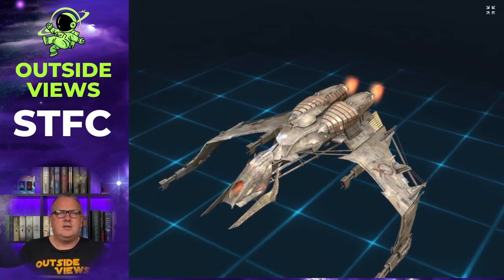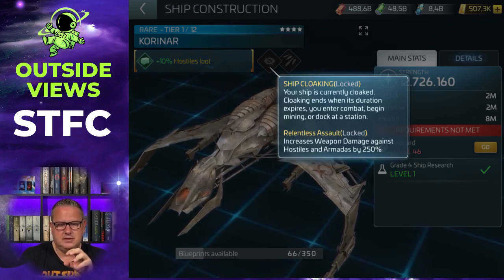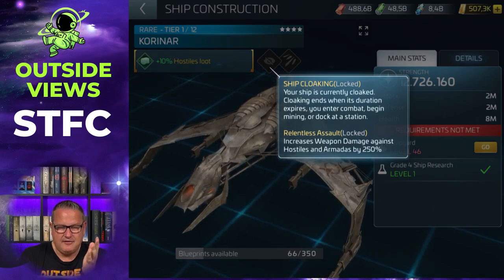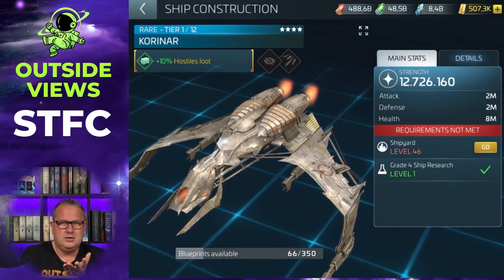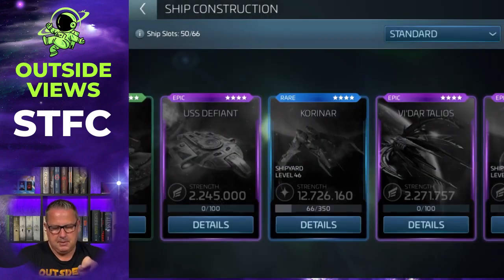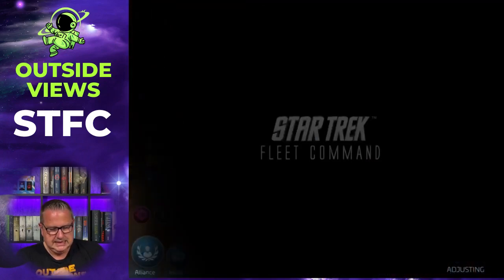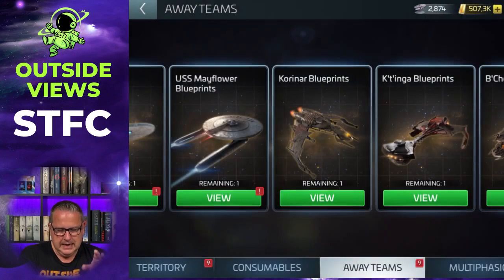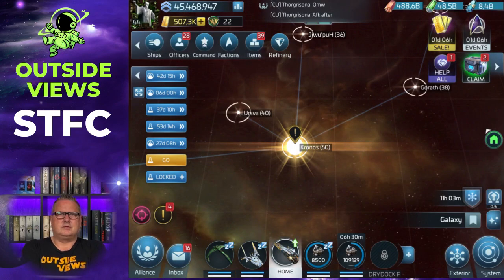THE KORINAR | Ships | Star Trek Fleet Command | Outside Views STFC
Scopely introduced a lot of nice ships – among them is the KORINAR. In this Video I introduce you to this ship in Star Trek Fleet Command.

With your support you can help improve your YouTube experience on Marc´s channel with outside views and help continue the work as a small YouTube Creator.